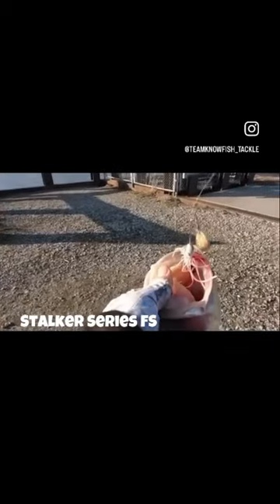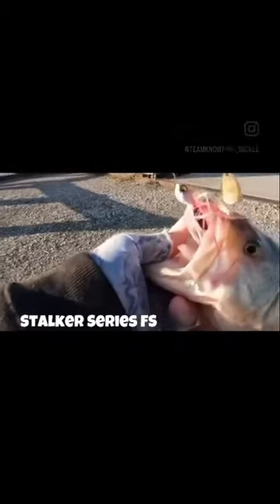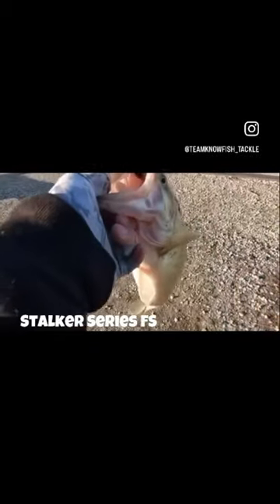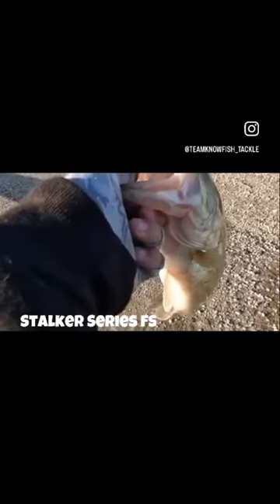Stalker Series Finesse Spinnerbait @getuglyfishing